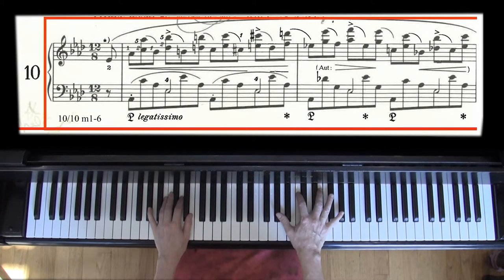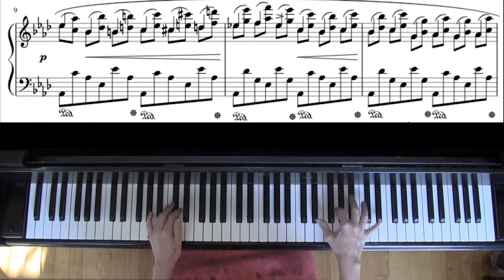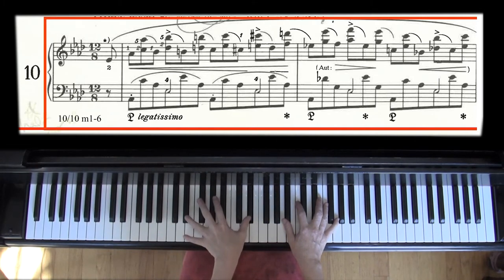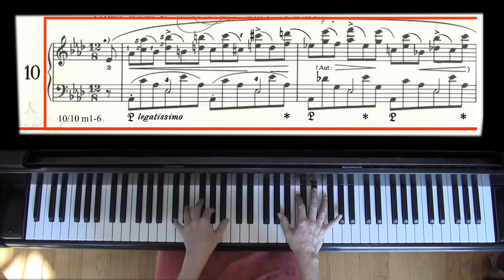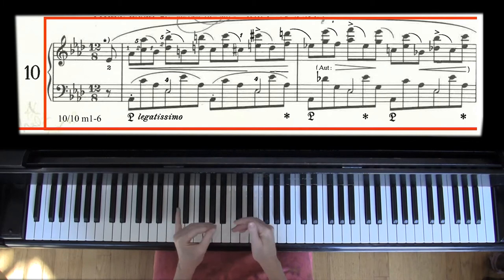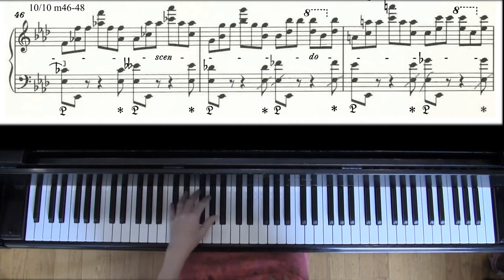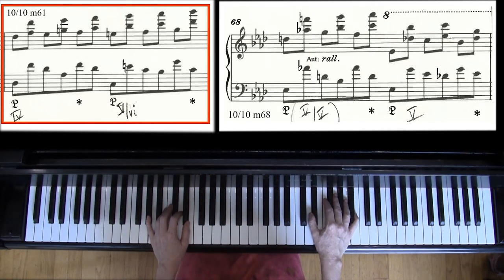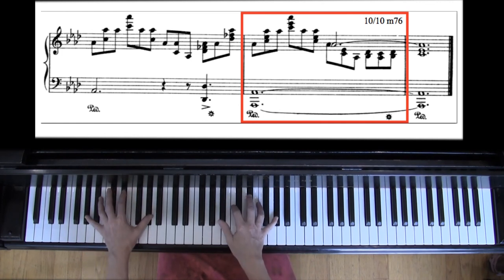Chopin Etude Op 10 No 10: tutorial for small hands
Tips and tricks for pianists with small hands in this tutorial on Chopin etude Op. 10 no.10 in A flat major, including helpful fingerings and hand positions like the one-eared llama.

You can hear Jocelyn Swigger’s recording of the complete Chopin etudes, with original ornaments and on an 1841 Erard piano tuned to a historically informed temperament:

For information about studying piano with Dr. Swigger at the Sunderman Conservatory of Music at Gettysburg College, visit